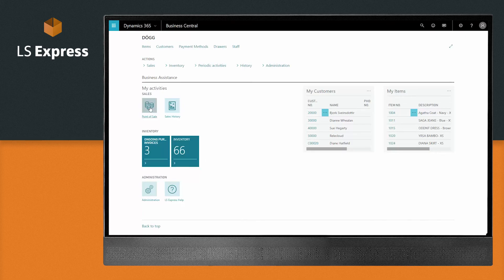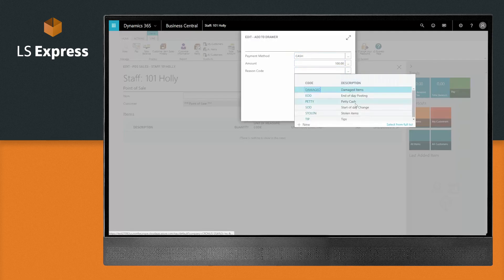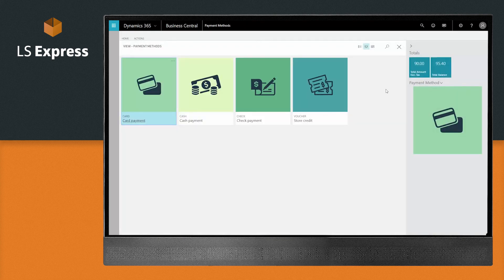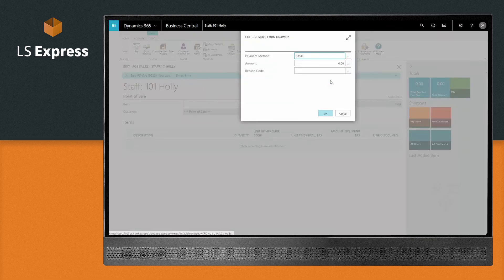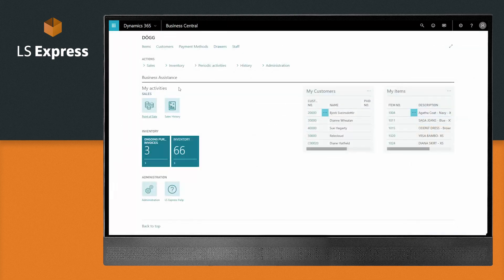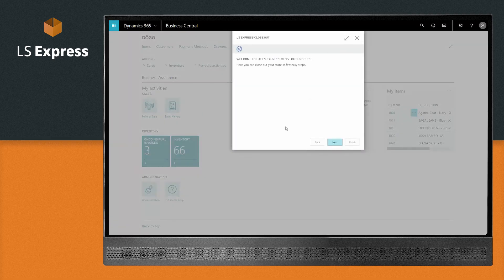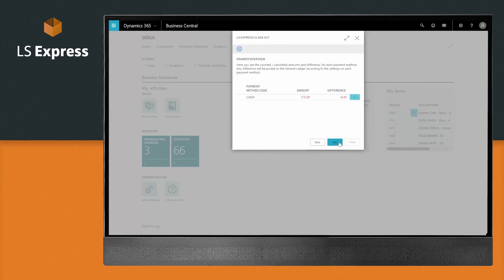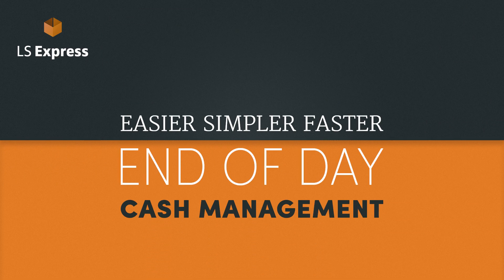LS Express Point of Sale: manage easily your end of day operations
Don't you wish there was an easier way to manage your daily cash? With LS Express, the online Point of Sale (POS) system for small retailers using Microsoft Dynamics 365 Business Central, you can.